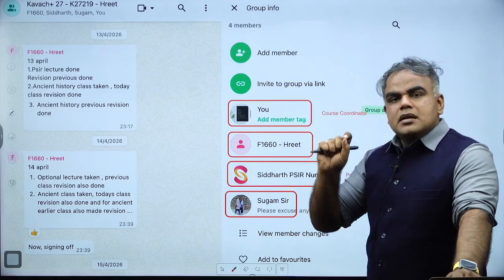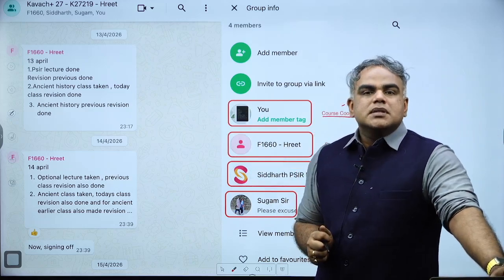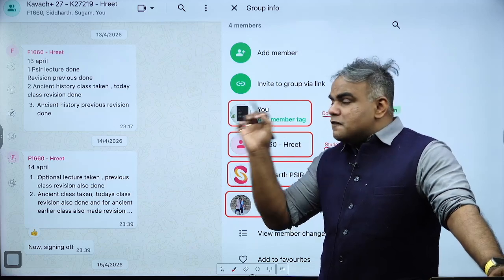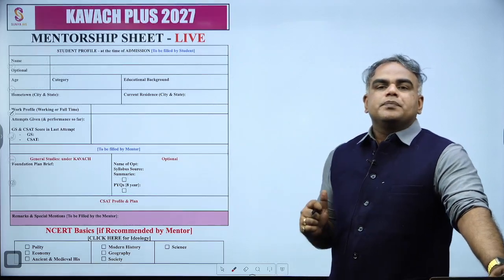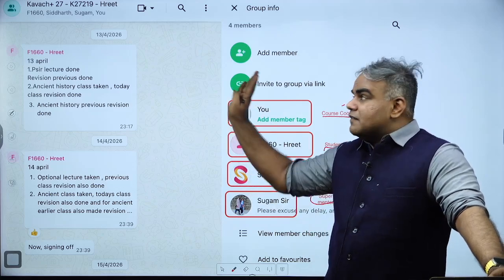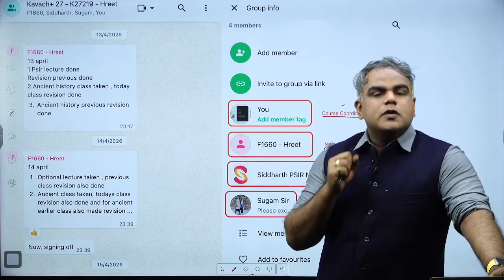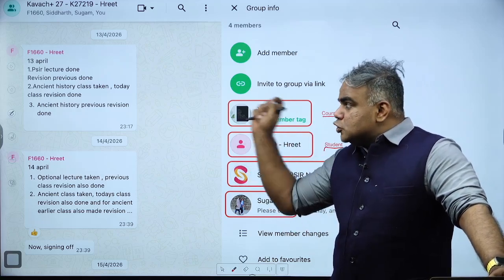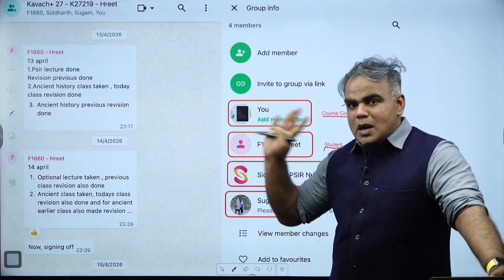GS FOUNDATION KAVACH+ BATCH 2027 | Starts 27th July 2026 | Sunya IAS | From BASICS to ADVANCED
Are you preparing for UPSC CSE 2027/28 and looking for a complete, structured, and result-oriented program?

Introducing KAVACH 2027/28 PLUS – Online Live Batch (and OFFLINE) by Sunya IAS, designed to take you from basics to advanced level with a scientific preparation strategy.

This program is a one-stop solution for UPSC aspirants covering Prelims + Mains preparation with mentorship and test series integration.

What You Get in KAVACH 2027/28 PLUS
✔️ Complete GS Coverage (Static + Current Affairs)
✔️ Structured Learning: Basics → Foundation → Advanced Levels
✔️ Live Interactive Classes with expert faculty
✔️ Prelims + Mains Test Series (Exam-oriented approach)
✔️ Personal Mentorship & Strategy Guidance
✔️ PYQs Integration for concept clarity
✔️ Answer Writing Practice for Mains

✔️Designed as a complete UPSC ecosystem (not just classes)
✔️Focus on concept clarity + exam application
✔️Helps in elimination techniques & answer writing skills
✔️Ideal for beginners + serious aspirants targeting 2027/28

✔️Beginners starting UPSC preparation
✔️Aspirants struggling with lack of direction
✔️Students aiming for rank improvement with structured guidance

 Batch Details
✔️Mode: Online Live Classes
✔️Course: GS Foundation + Advanced Preparation
✔️Target Year: UPSC CSE 2027/28
✔️Limited Seats – Early Enrollment Recommended

Your UPSC journey needs direction, strategy, and consistency — KAVACH 2027/28 PLUS is built to provide all three. Start now and stay ahead of the competition.